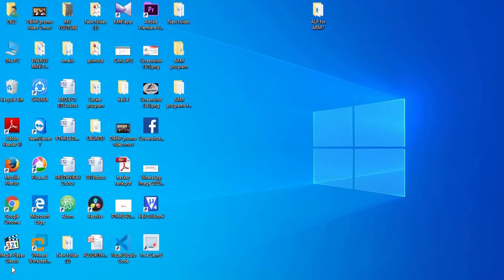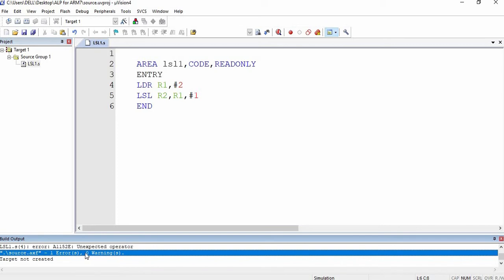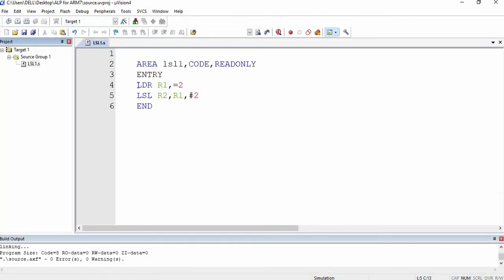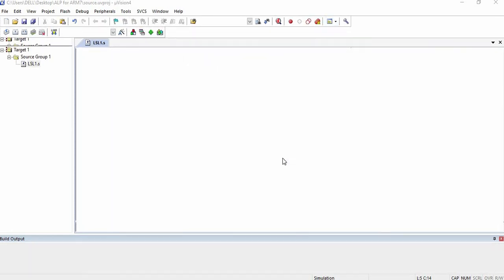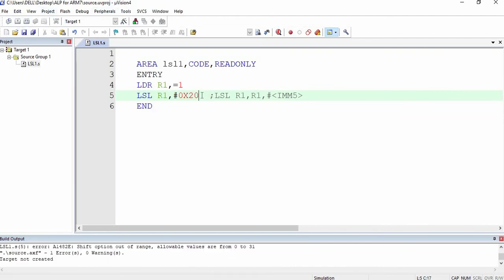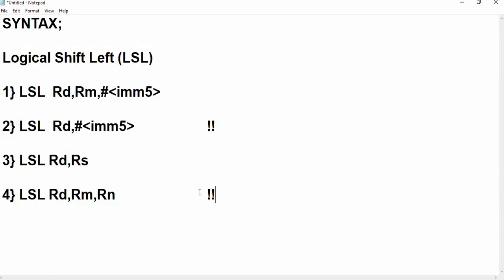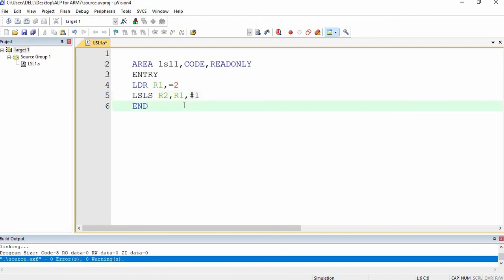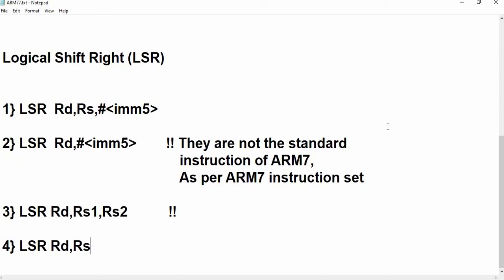LSL & LSR instruction discussion (ALP for ARM7)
ARM 7- Lecture#3